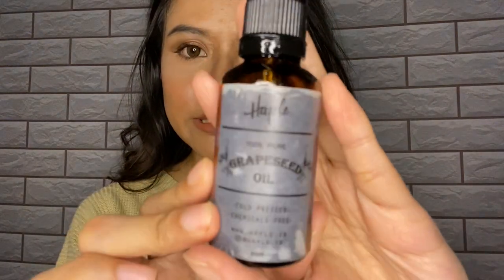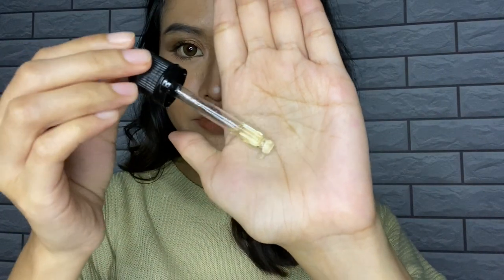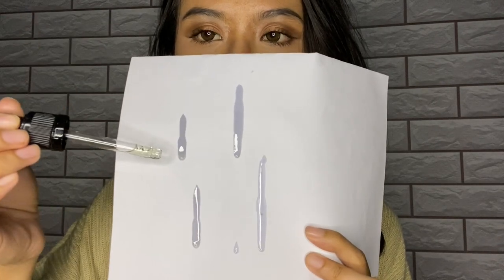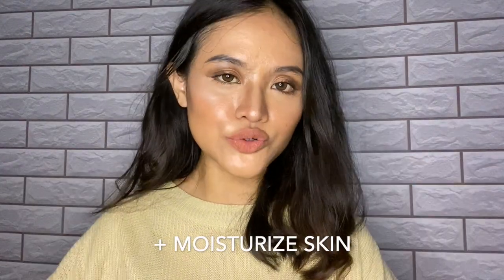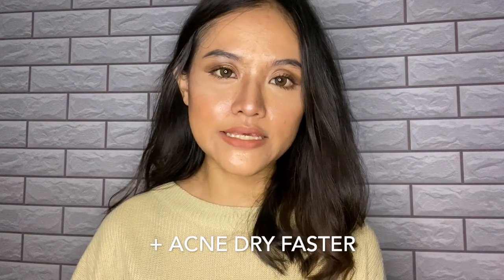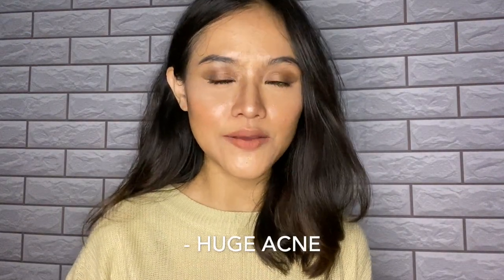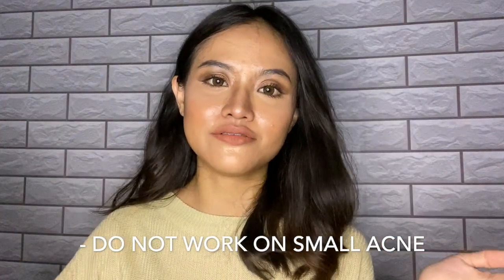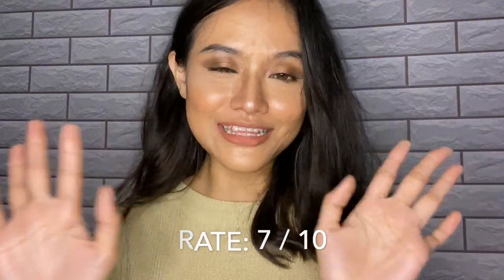I use grapeseed oil for 4 weeks on my acne prone skin (I TAKE PICTURE EVERYDAY!!!)⎮English⎮58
in this video i wanna share to you guys the review of grapeseed oil that I use for 4 weeks (28 days from March 7th to April 4th) on my acne prone skin.

I hope this video help you guys!
please be careful, do not forget to take your vitamins and do physical distancing! have a great day 💜

Product used (Indonesia Only)
- Grapeseed oil by Haple

Jarico - Island [FREE TO USE]
Listen to this track on SoundCloud: